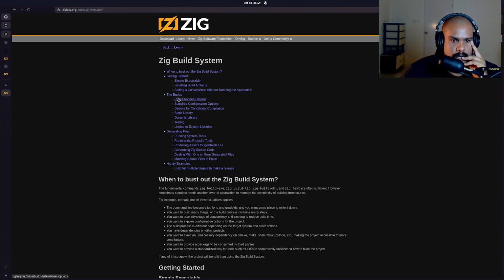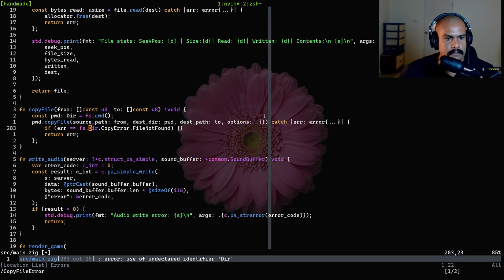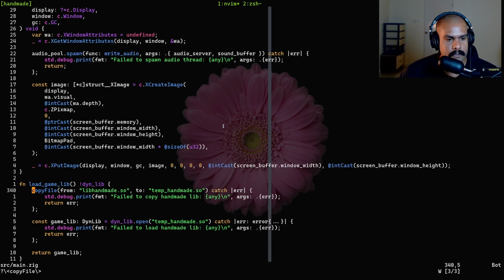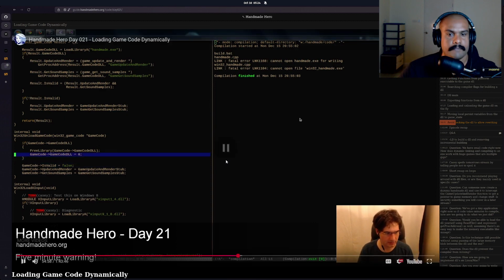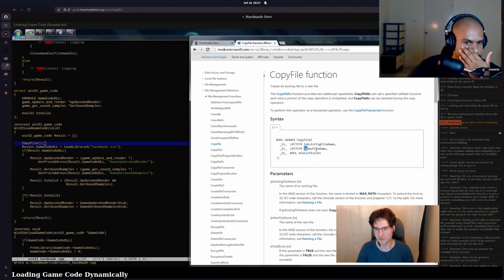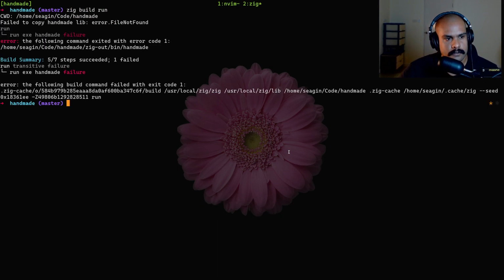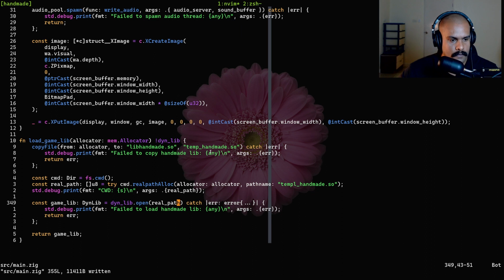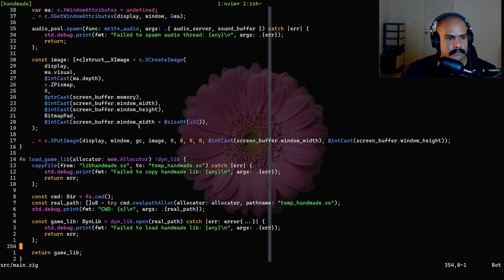Handmade Hero (Zig|Linux) | Day 21 - Part 3 | Instantaneous live code editing (Works!)